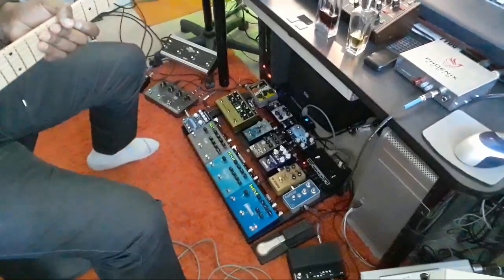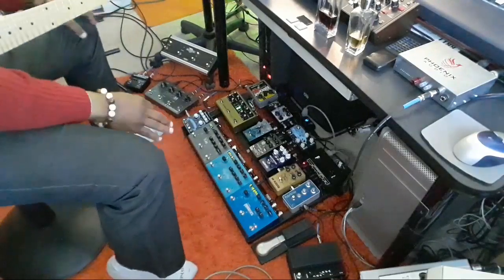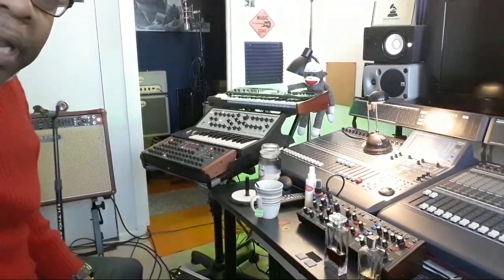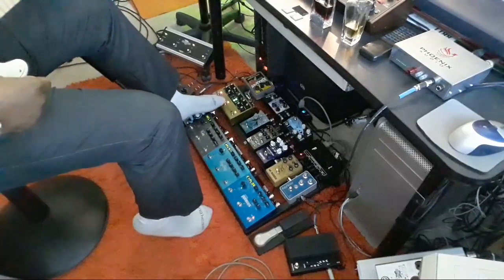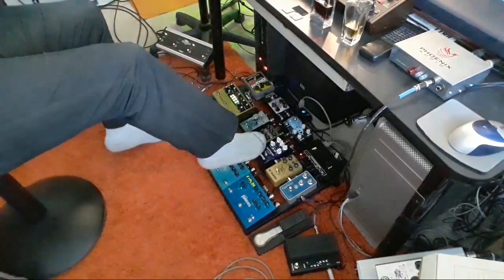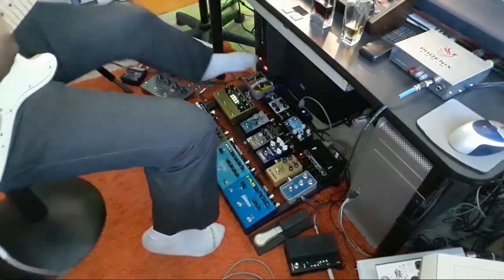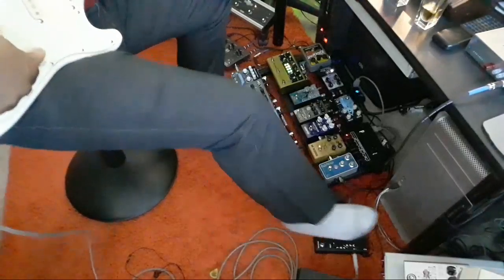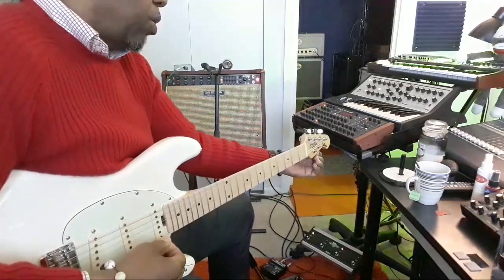RaJuR real deep Pedal Board w/Mesa 550+ Suhr Badger 35